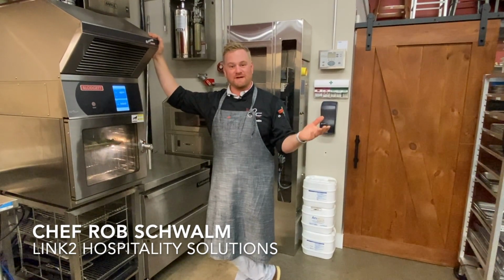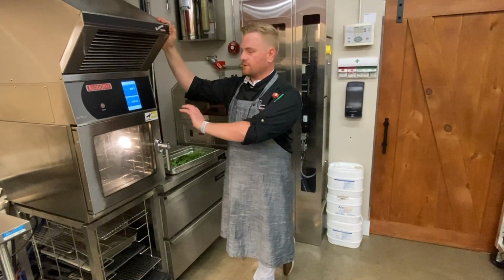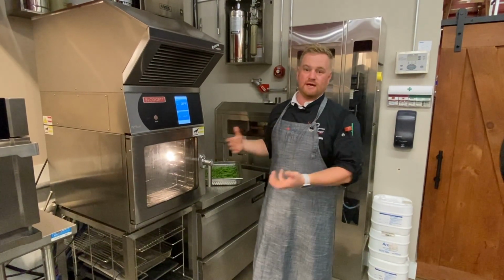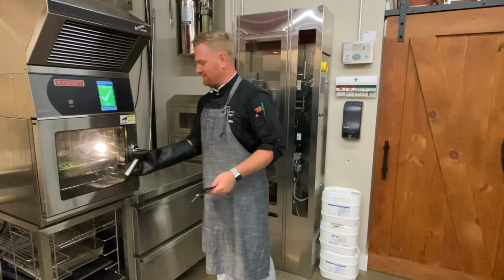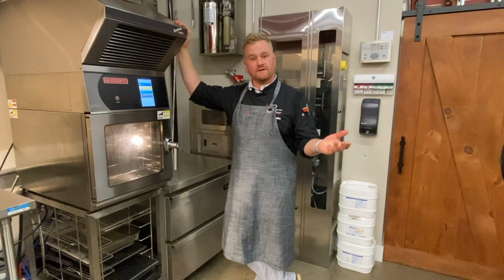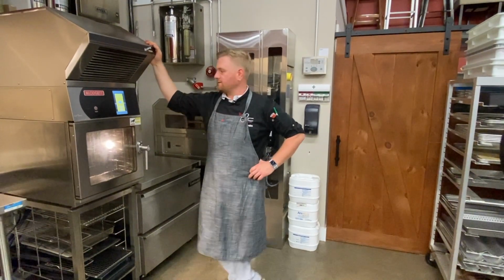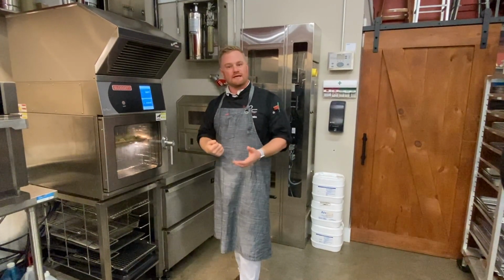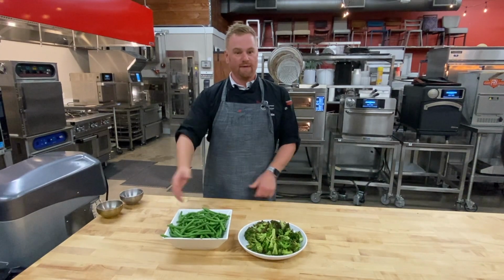Ed Spaces Blodgett Combi Vegetables